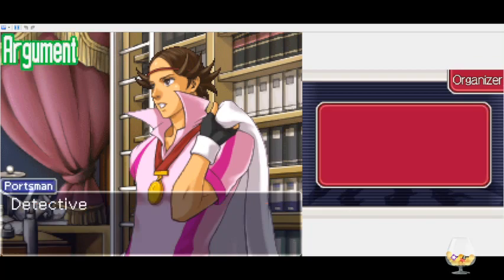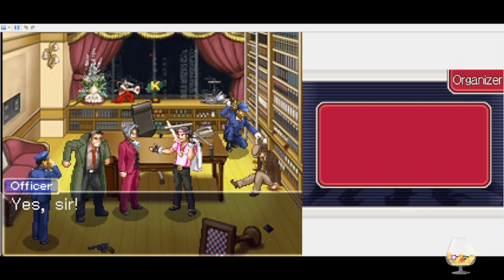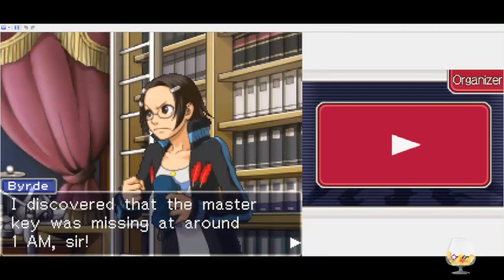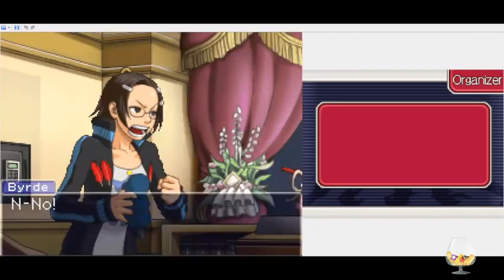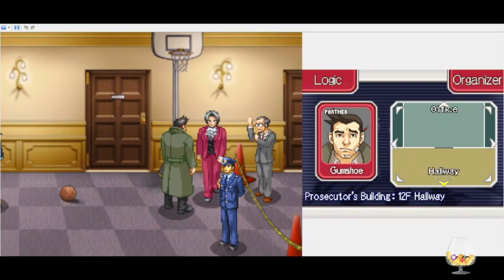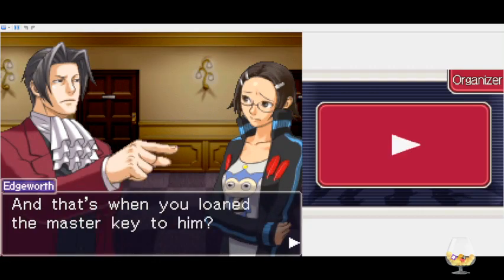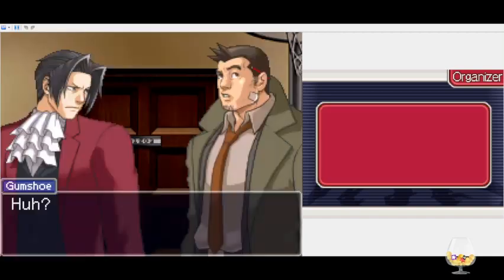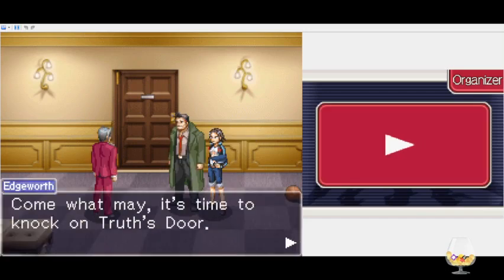Jade Streams: Ace Attorney Investigations - Miles Edgeworth (part 2)